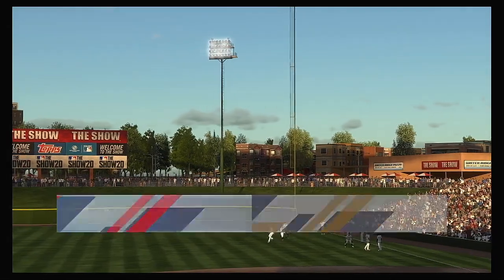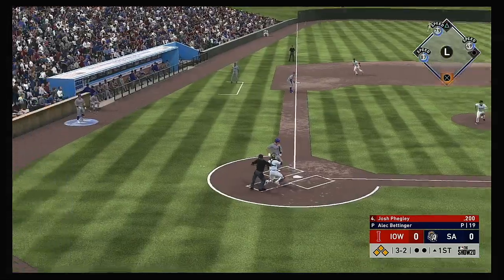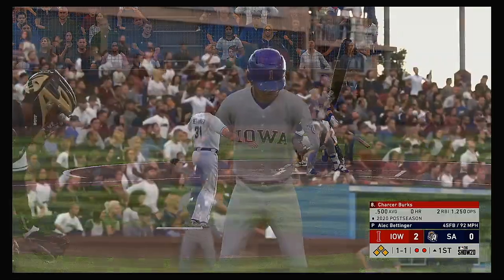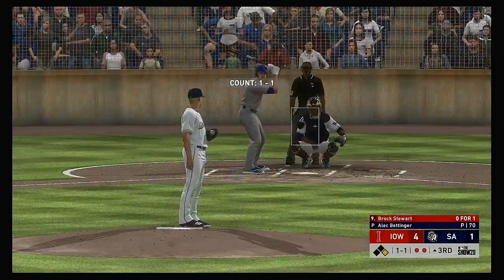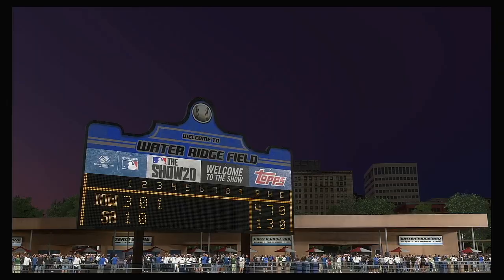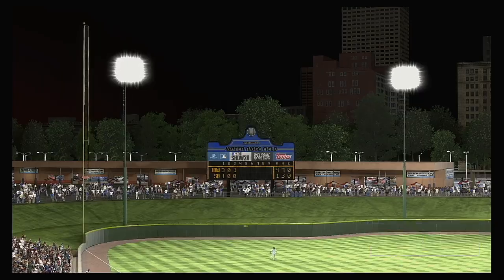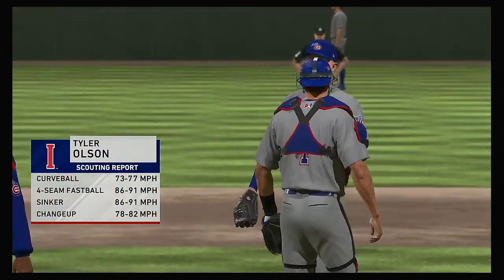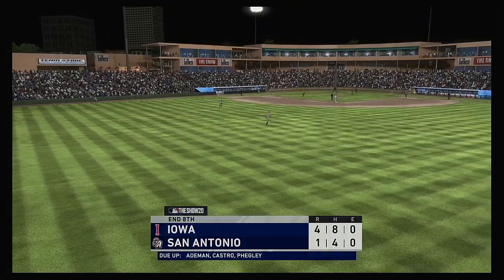2020 Pacific Coast League Division Series Game 2 Iowa Cubs @ San Antonio Missions